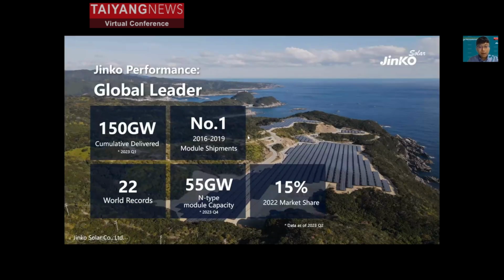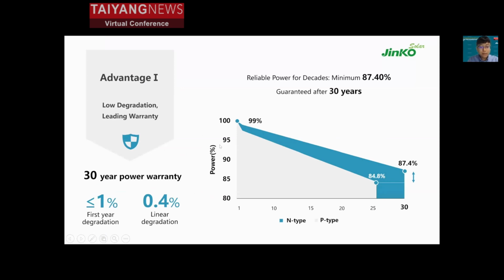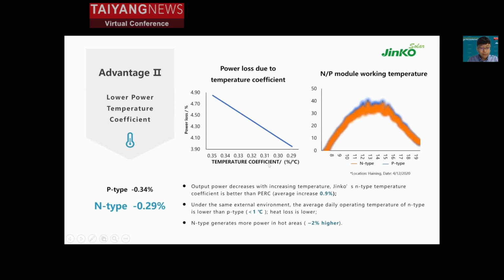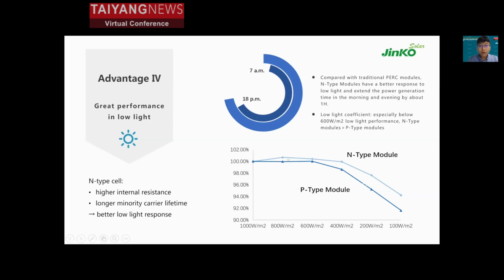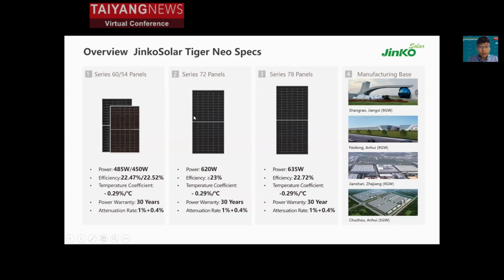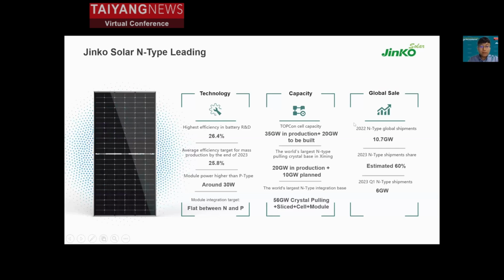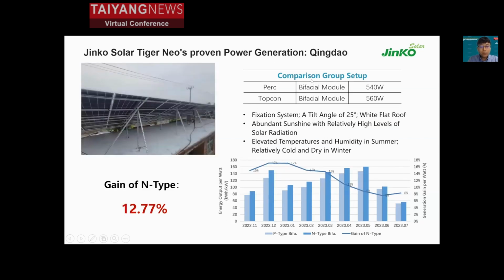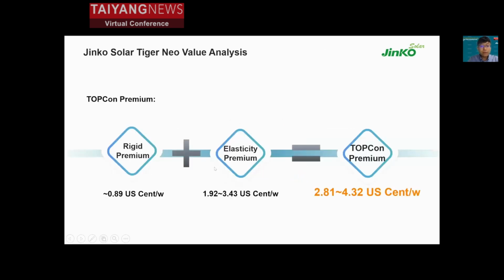Maple Hu, JinkoSolar: Experience with TOPCon in PV Power Plants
At the TaiyangNews Virtual Conference on Solar Power Plant Developments, Maple Hu, Production Solutions Manager, JinkoSolar shared the manufacturer’s experience with TOPCon in PV power plants. Citing case studies that compare n-type and p-type, Hu said n-type offers power generation gain of around 2.03%, ensuring low degradation over a 30-year working life of the modules.
Offering the company’s Tiger Neo module as an example, Hu listed higher power & high efficiency features of n-type technology to lower solar system costs significantly as compared to p-type. The Chinese manufacturer now aims for 25.8% average efficiency target for mass production by 2023-end.
The Conference, which took place on 1 September 2023, had solar industry leaders discuss the latest technology advancements for PV power plants – from high-efficiency bifacial modules, inverters to trackers. They also explored about opportunities and challenges for this solar application, and look into solutions, such as hybrid PV power plants.